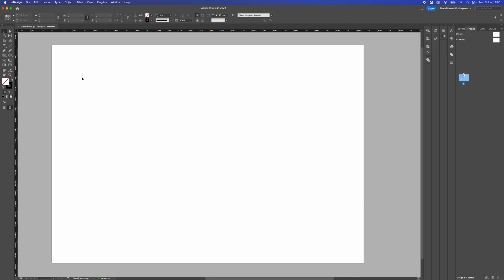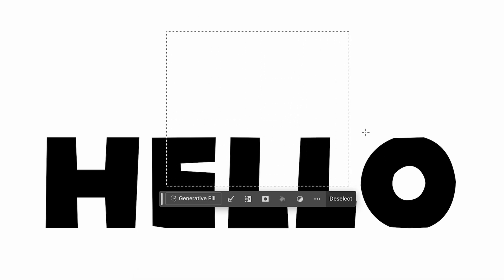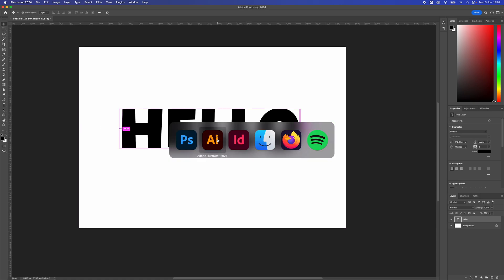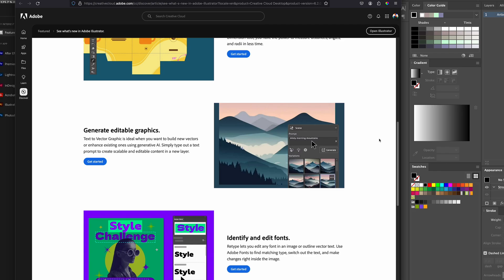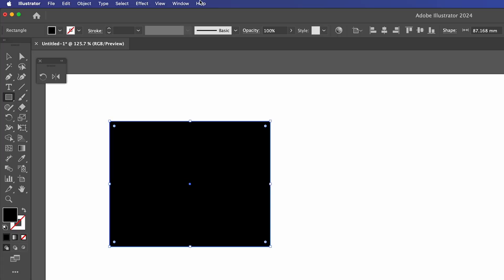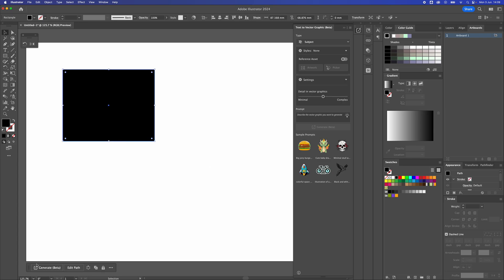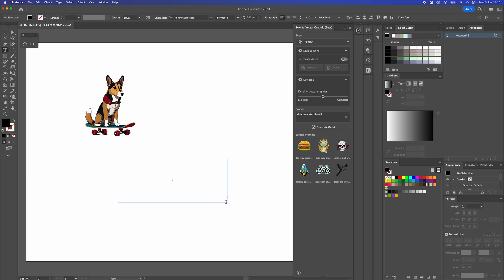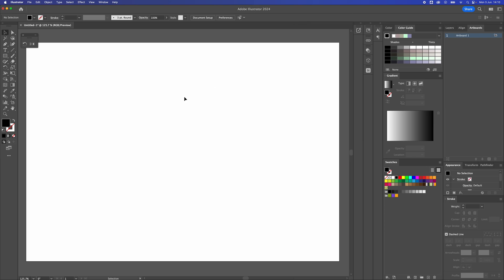How to Hide the Contextual Task Bar | How to Find the GenAi Toolbar - Adobe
► *Current Setup*

*Video Description*
The Contextual Task Bar (GenAi Toolbar) in Adobe can be pretty annoying, here's how to hide it. Or, if like me, you wanted to use it and couldn't find it, here's where to find the Contextual Task Bar.